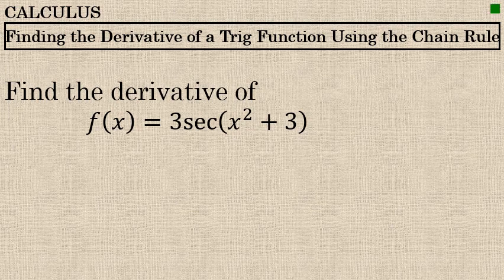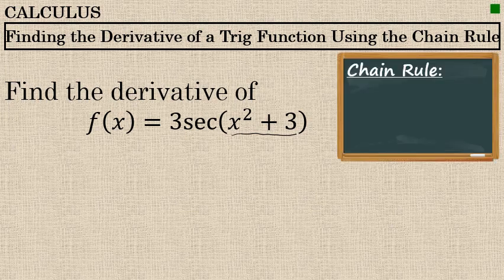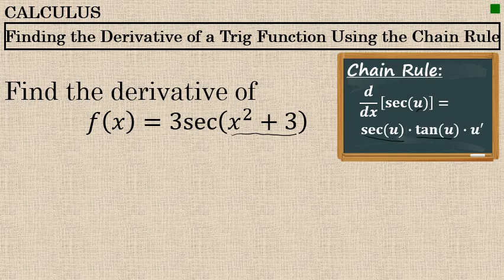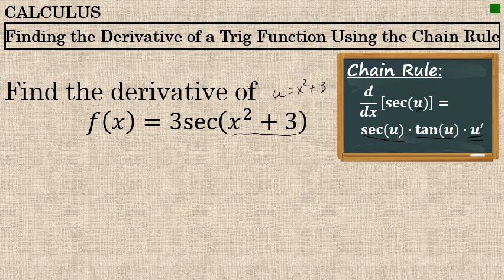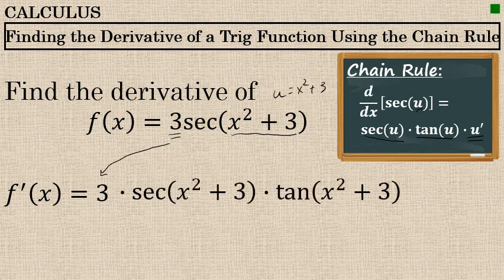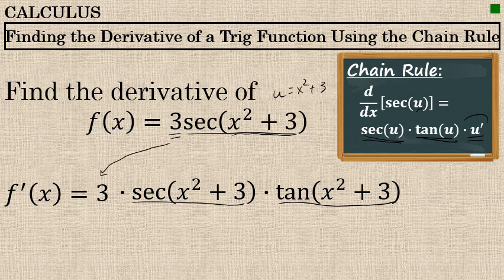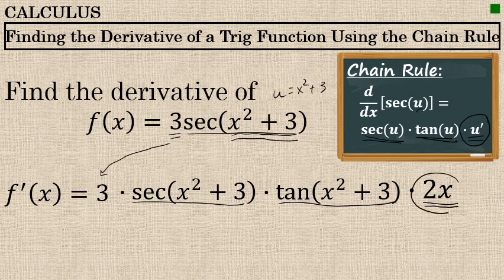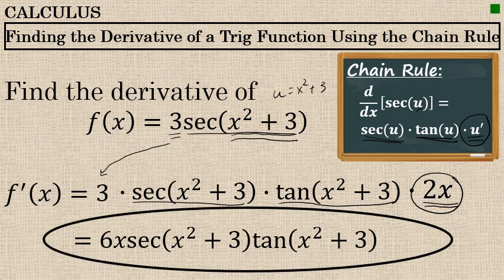The Derivative of a Trig Function with the Chain Rule - Calculus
This is an example of differentiating a trig function in which the chain rule is required.  In this video I briefly review the chain rule and apply it as I find the derivative of a secant function.